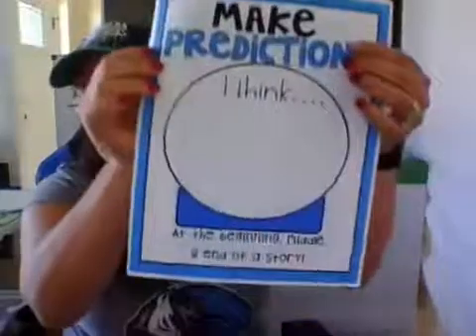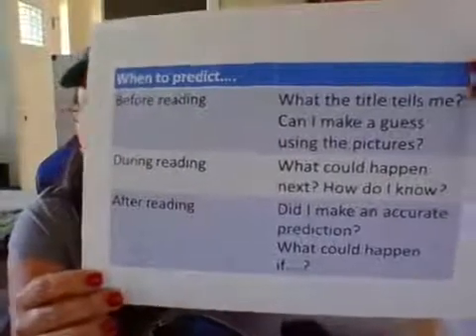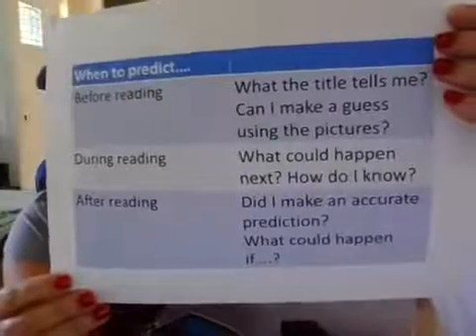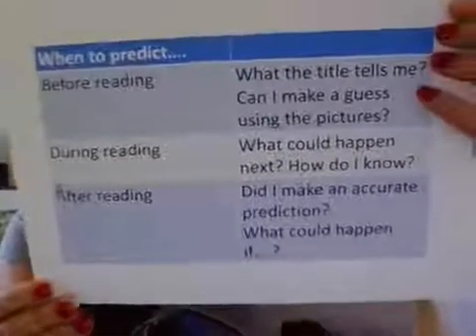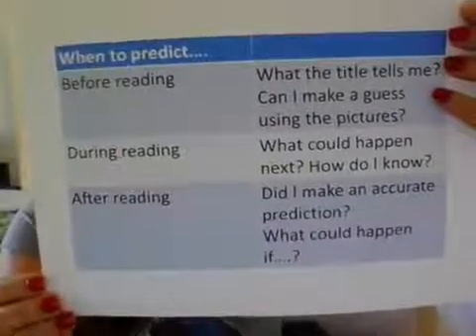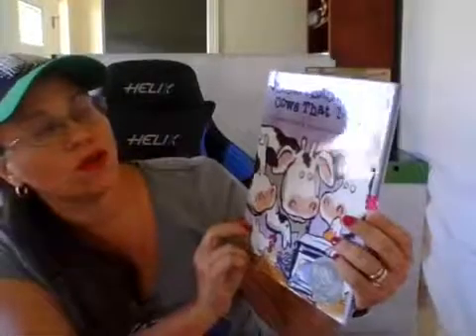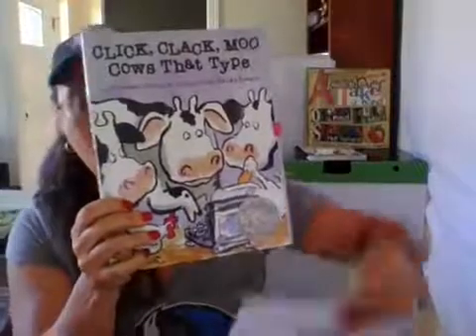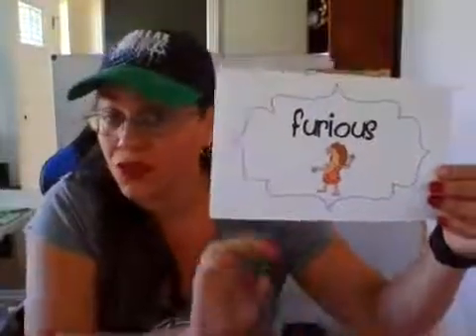Predictions - Click Clack Moo Cows that Type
Read aloud of Click, Clack, Moo Cows that Type by Doreen Cronin. Book used to give a mini-lesson on prediction and vocabulary